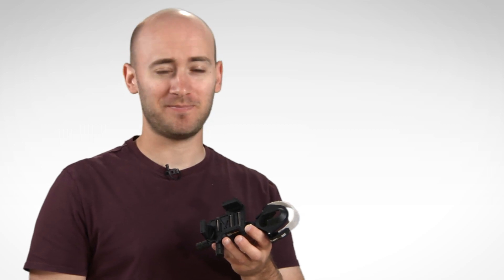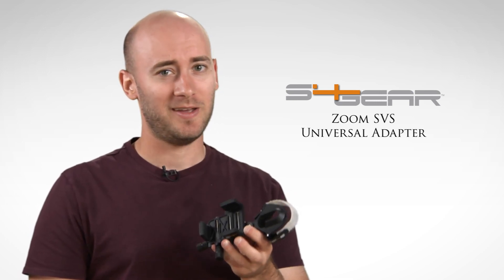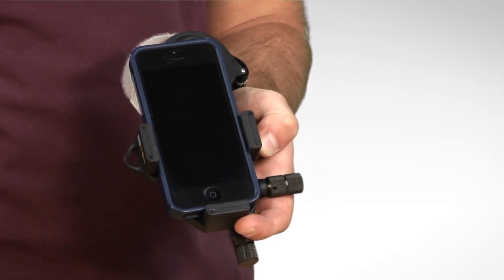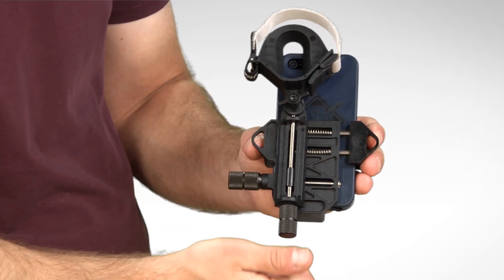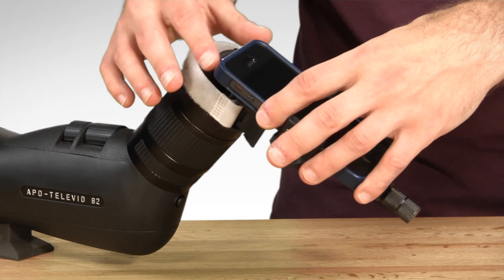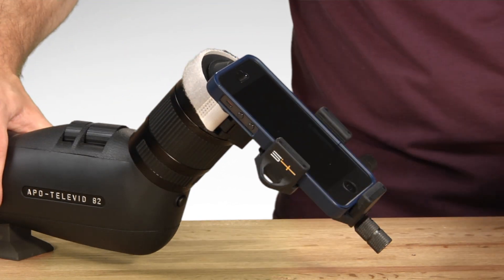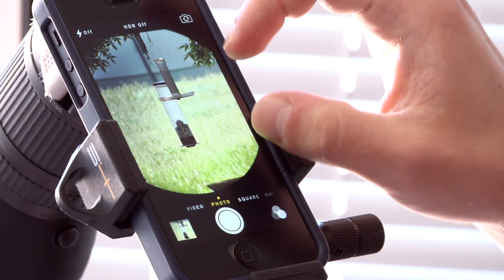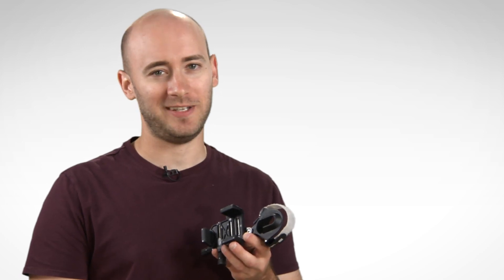S4Gear Universal Adapter for Digiscoping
The S4Gear Universal Adapter allows you to digiscope with a wide variety of smart phones, without removing your protective case and allows you to easily attach to different models of scopes, binoculars, and telescopes.